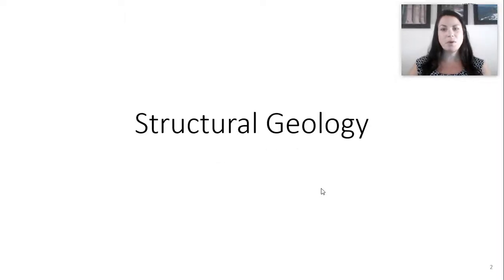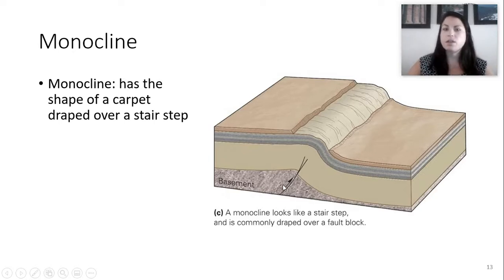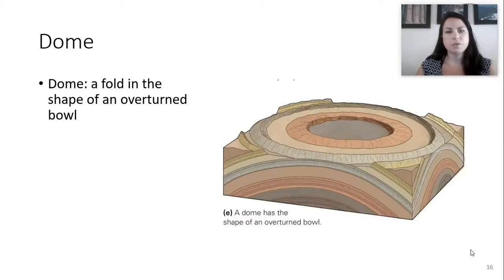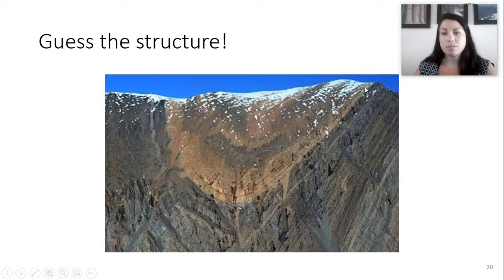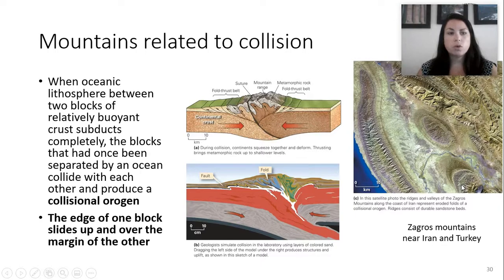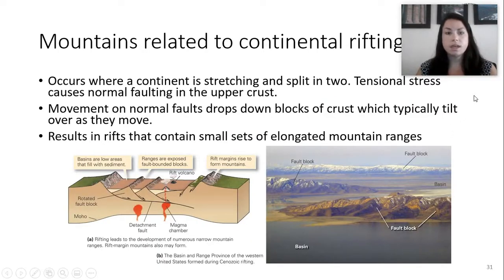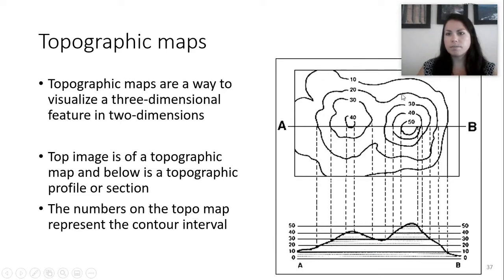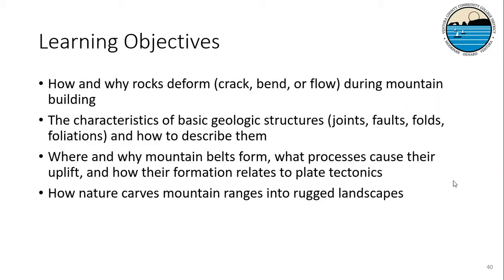16 Structural Geology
Physical Geology
Lecture 16: Structural Geology